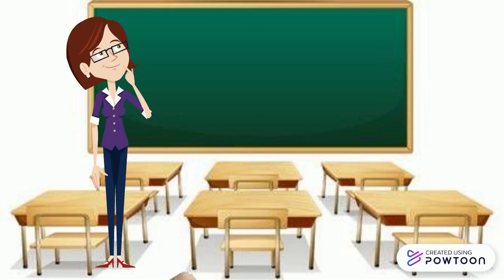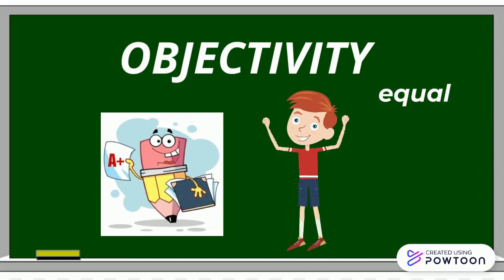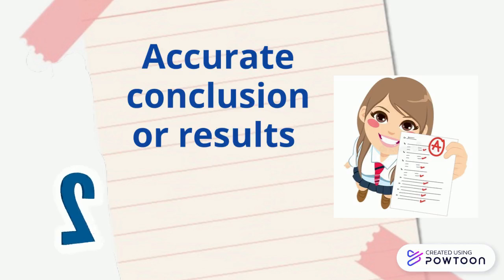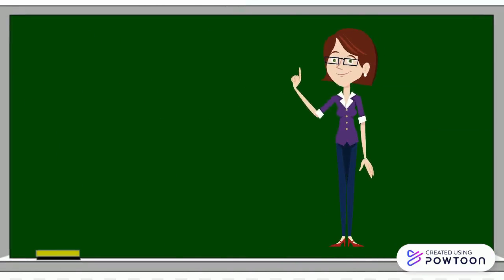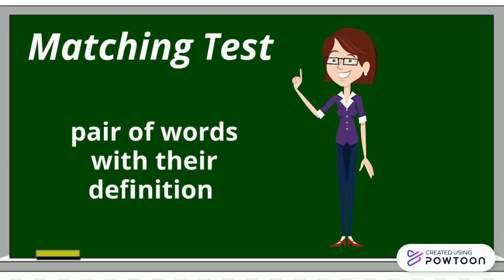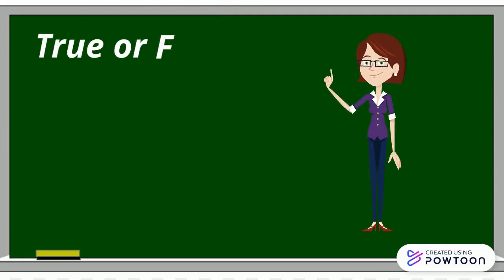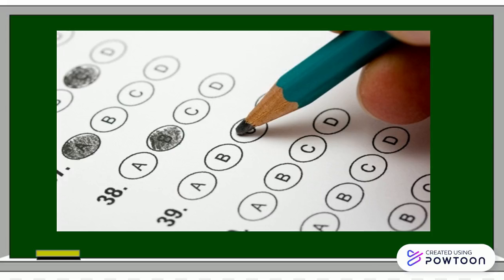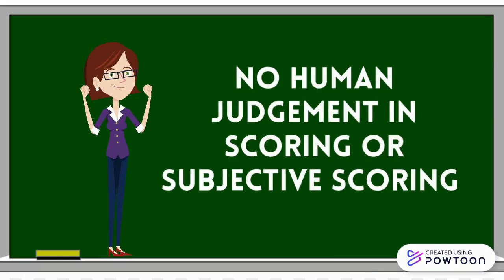Objectivity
Educational Purposes
Assessment in Learning 1